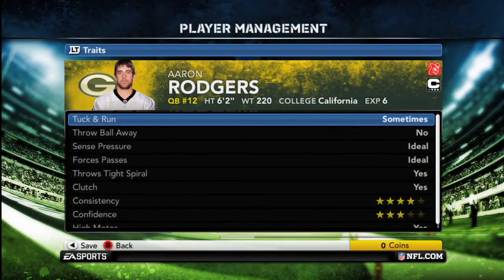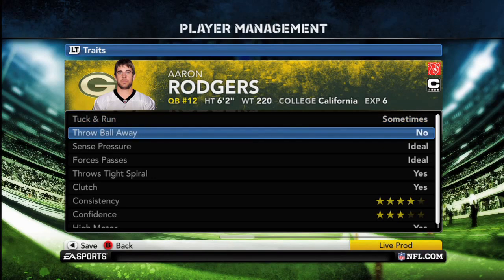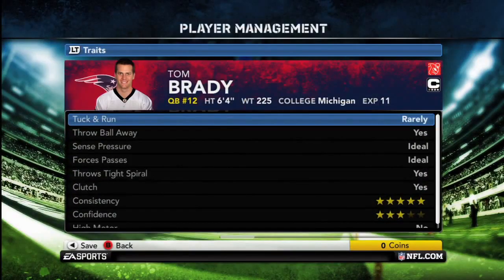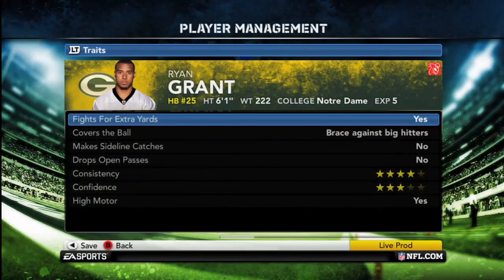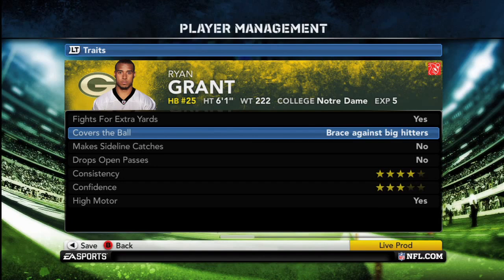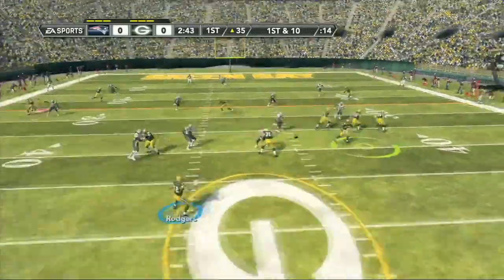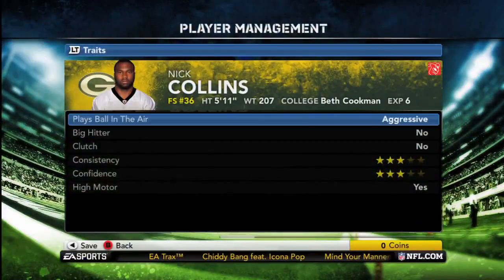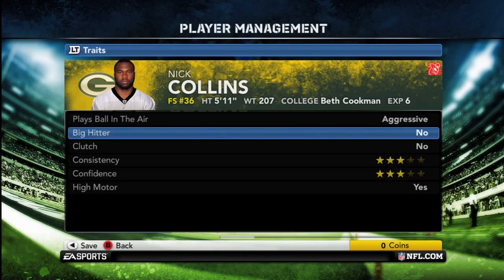Madden NFL 12 -How Players All-New Consistency Affects Dynamic Player Performance Video